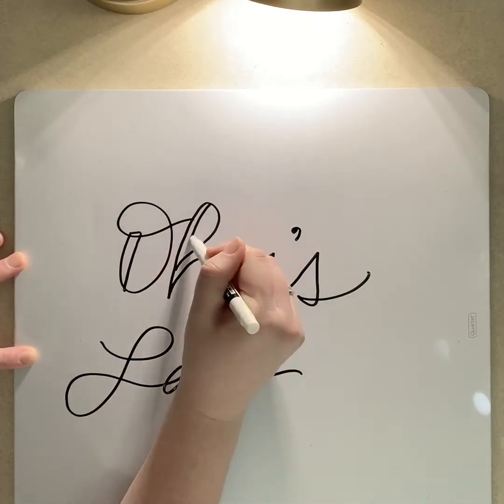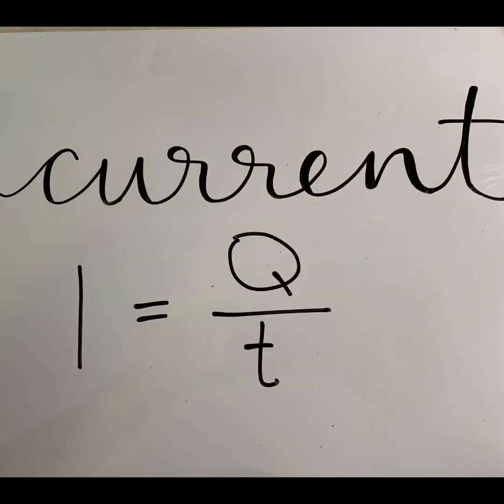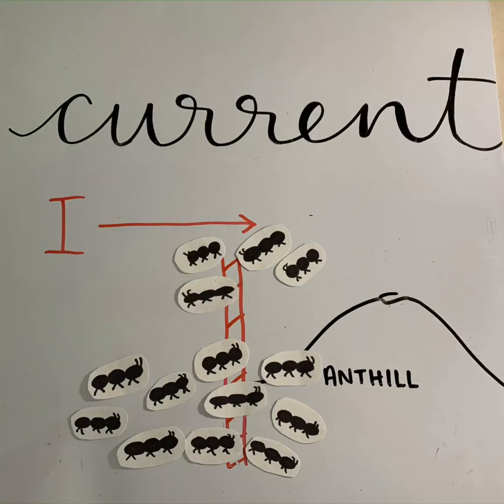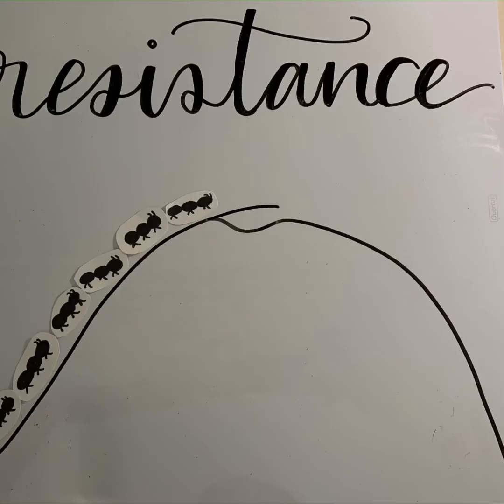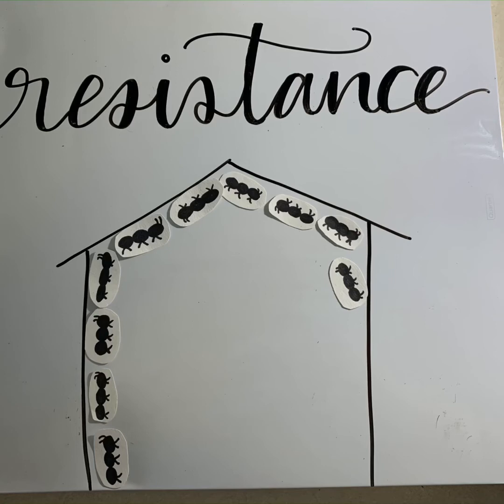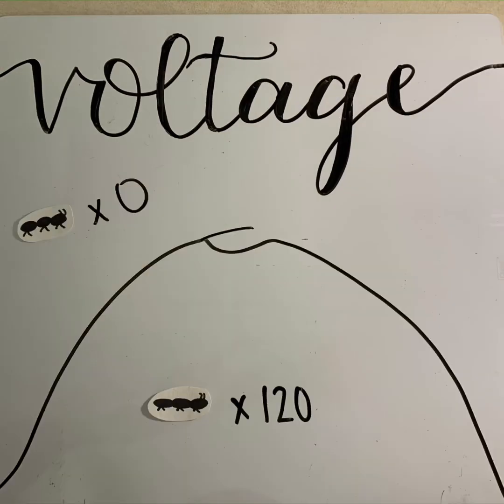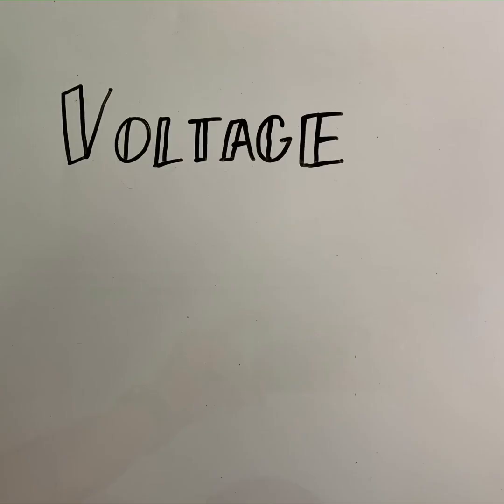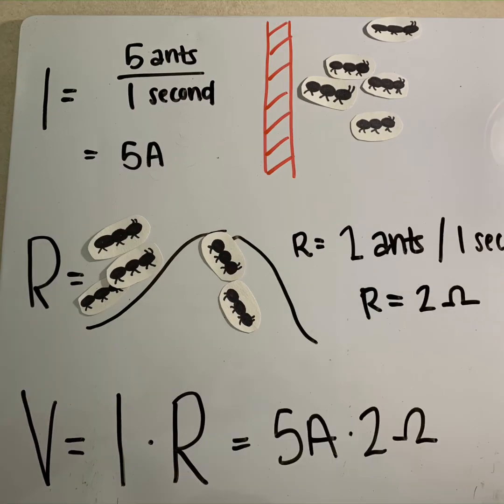OHMSLAW.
General Physics II / Physics 106 - BYU - WS2020 - Student Made Videos. Author Name: Aneleise Frandsen